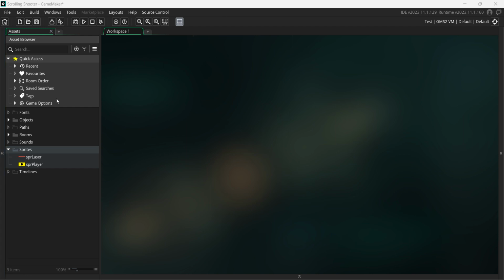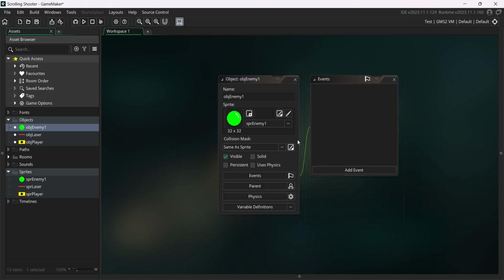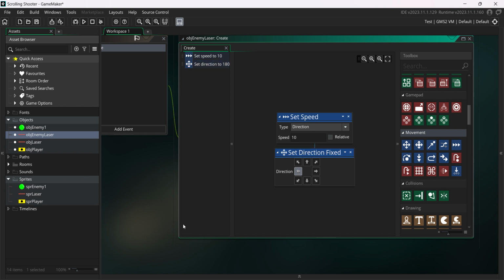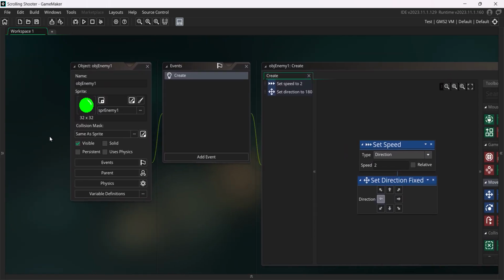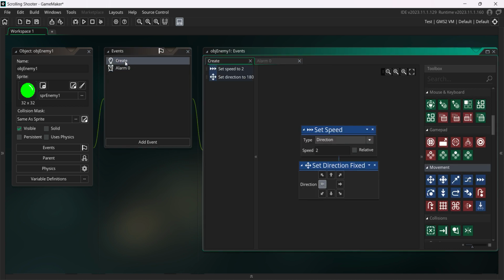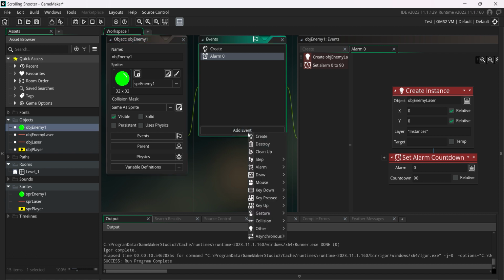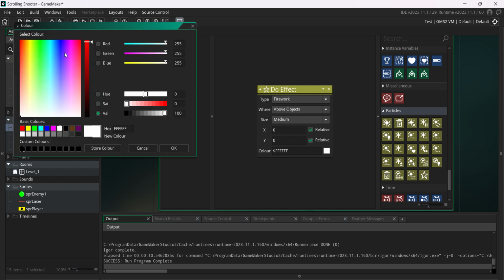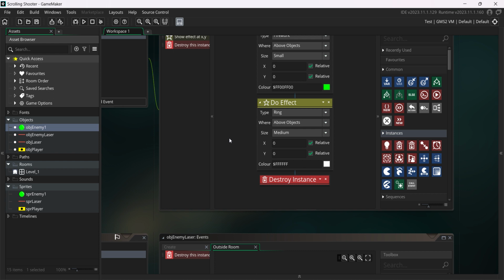Scrolling Shooter 4 The First Enemy